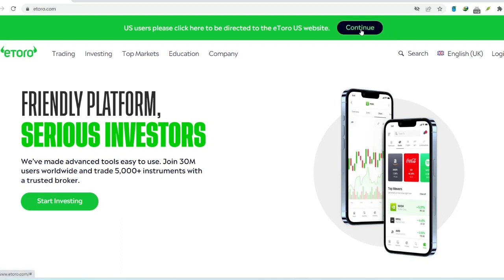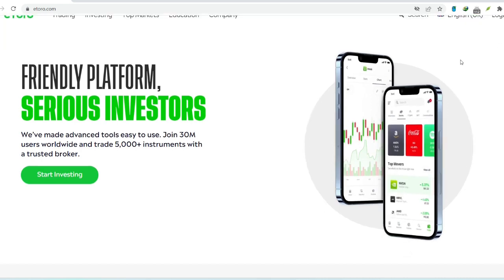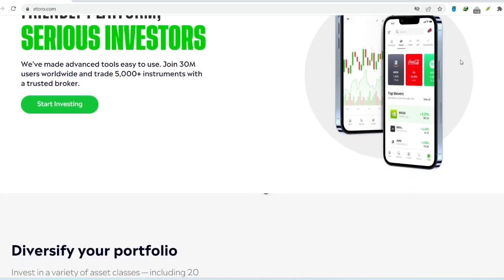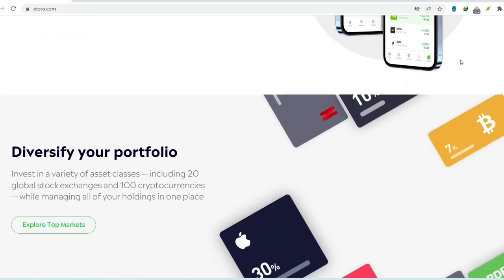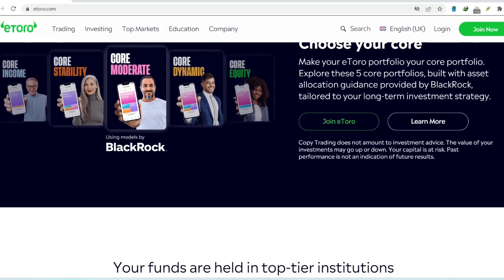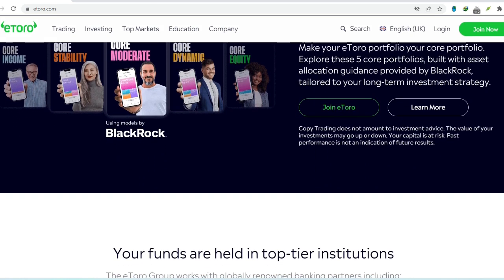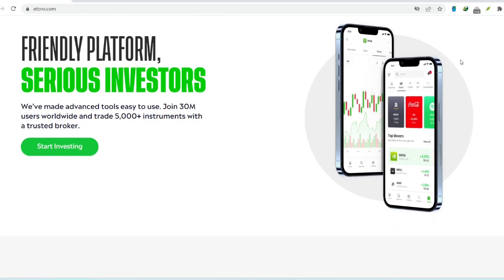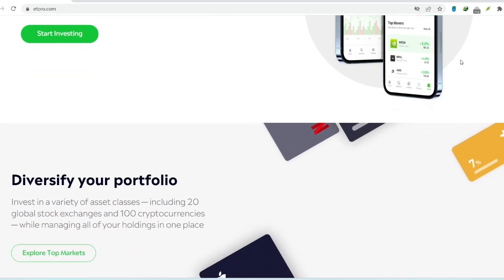Is it easy to withdraw money from eToro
In this video we talk about Is it easy to withdraw money from eToro